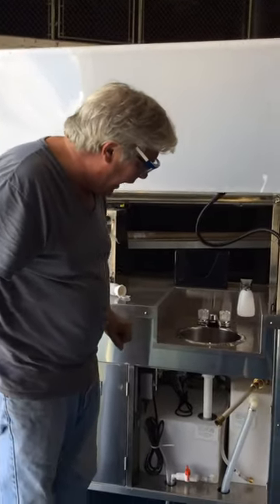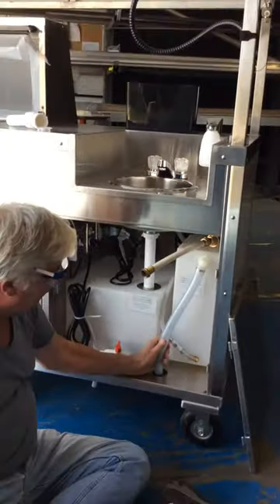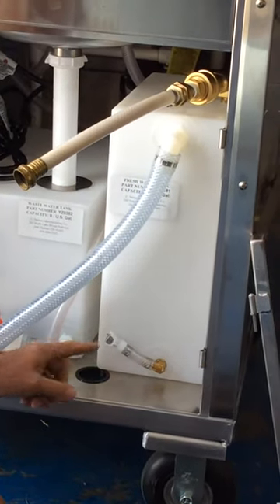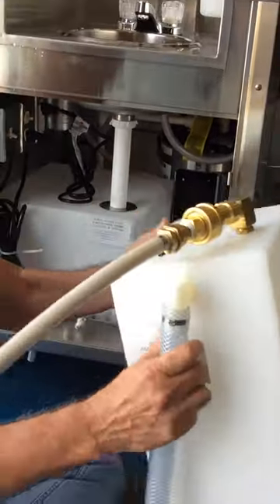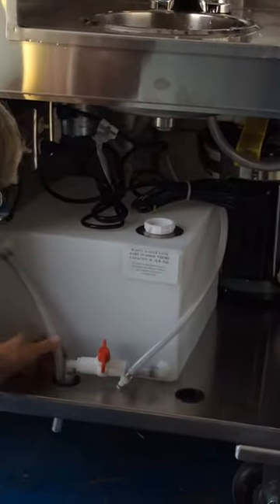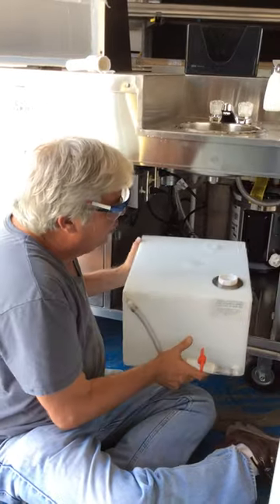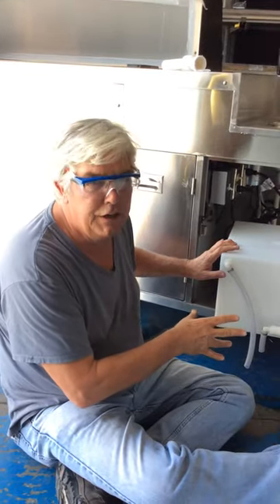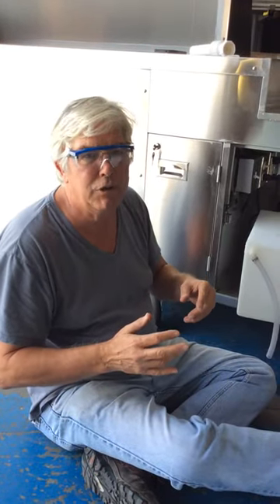California Carts Remove Water Tanks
Kelley showing how to easily remove water supply tank and waste water tank